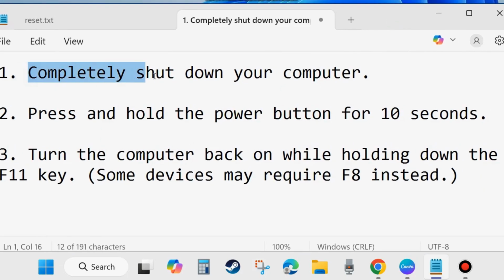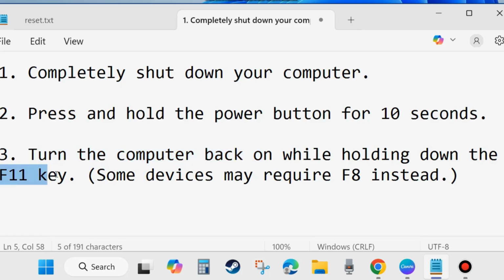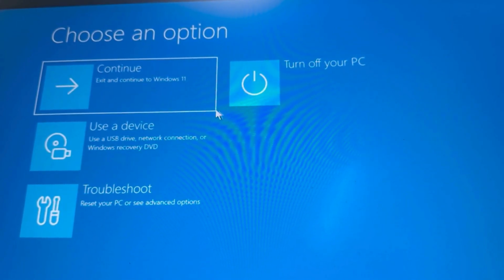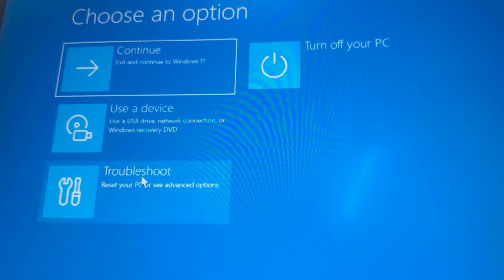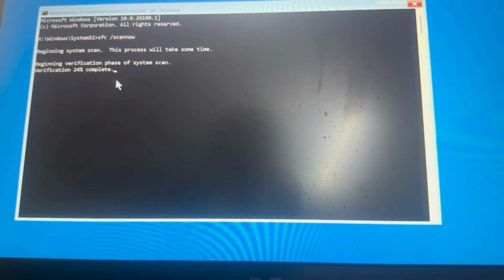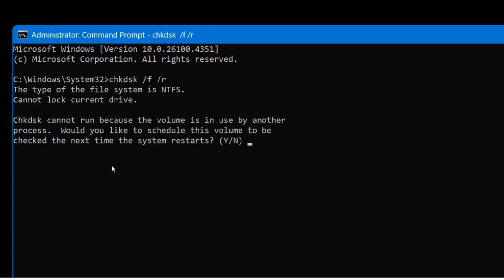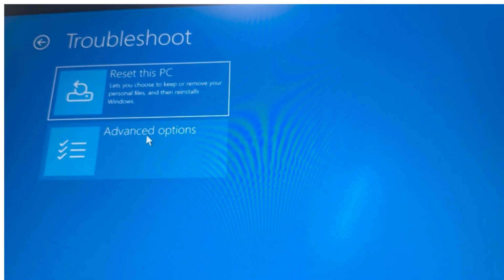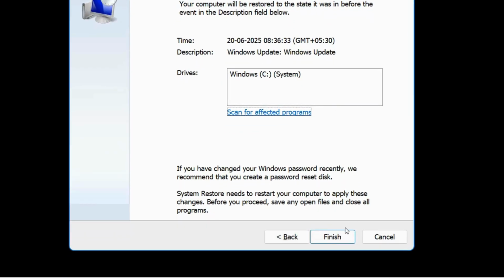Windows 11 Won't Boot? Fix Error 0xc00000ba in Minutes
How to Fix Windows 11 Boot Error 0xc00000ba | Easy Startup Repair Guide. Fix Windows 11 Boot Error 0xc00000ba Quickly!

Are you seeing Error Code 0xc00000ba while starting your Windows 11 PC? In this video, I'll show you step-by-step methods to fix the Windows boot error and get your computer running again.

Repair startup issues
Fix corrupted boot files
Use Windows Recovery Environment (WinRE)
Run Startup Repair and Command Prompt fixes
Restore normal Windows 11 boot

This tutorial is easy to follow and works for most Windows 11 startup problems related to error 0xc00000ba.

Commands used in this video (if applicable):

bootrec /fixmbr
bootrec /fixboot
bootrec /scanos
bootrec /rebuildbcd
sfc /scannow